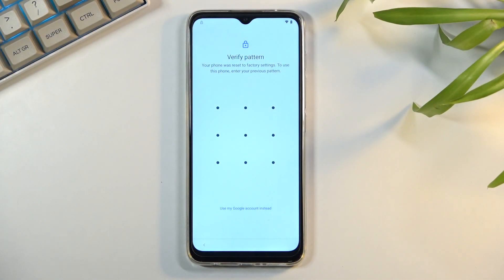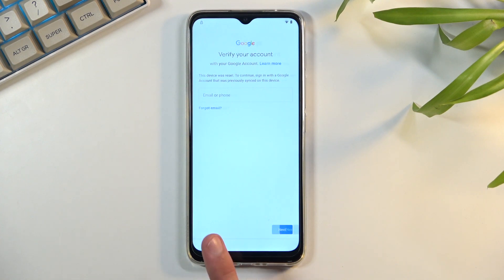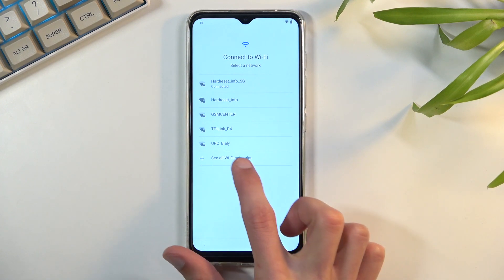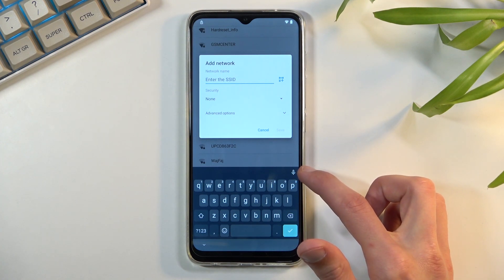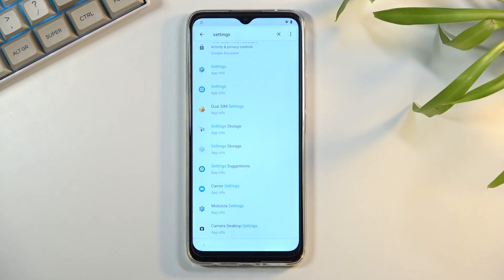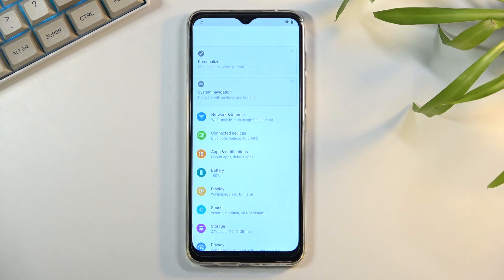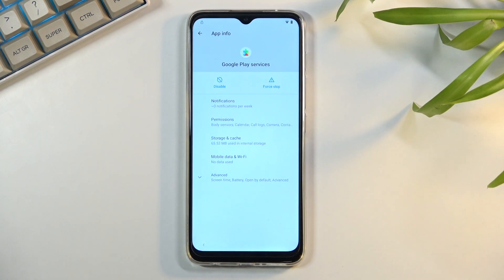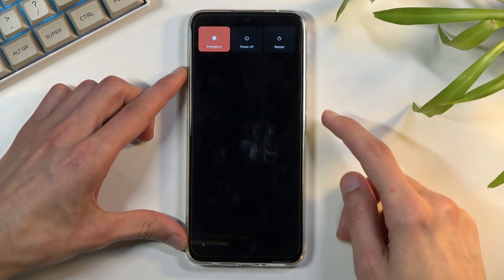Bypass Google Verification MOTOROLA Moto G50 - Remove Factory Reset Protection | Unlock FRP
The Unlock FRP Tutoria for MOTOROLA Moto G50:
After hard reset MOTOROLA Moto G50 your phone can be locked by factory reset protecion. If you would like to activate MOTOROLA Moto G50 without Google account you have to follow our instructions. Let's skip Google lock protections and unlock MOTOROLA Moto G50. Find the best way to unlock FRP in new Motorola smartphones.

How to bypass Google verification on MOTOROLA Moto G50? How to unlock FRP in MOTOROLA Moto G50? How to skip Google lock on MOTOROLA Moto G50? How to remove factory reset protection on MOTOROLA Moto G50? How to unlock MOTOROLA Moto G50? How to activate MOTOROLA Moto G50 without Google lock?